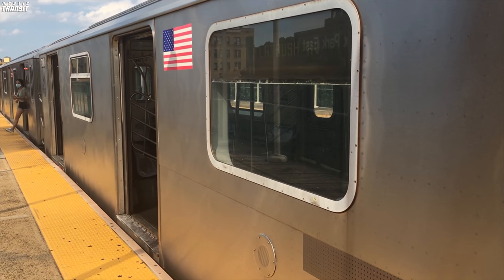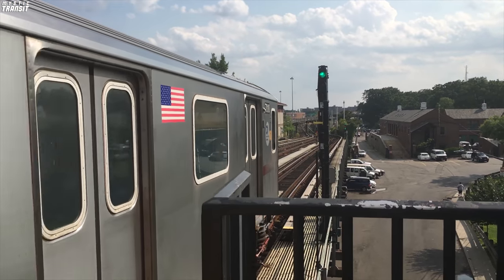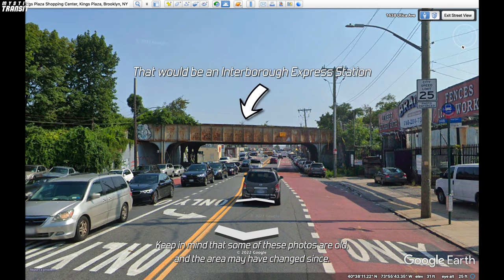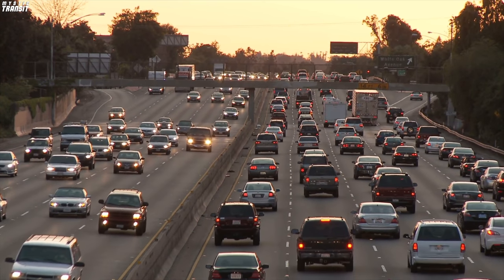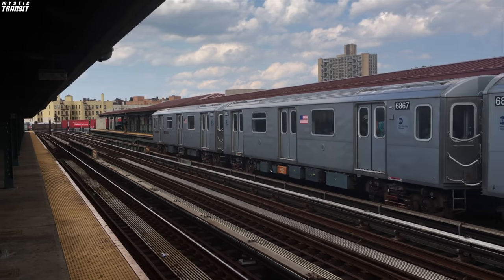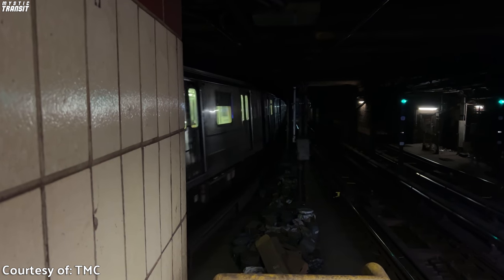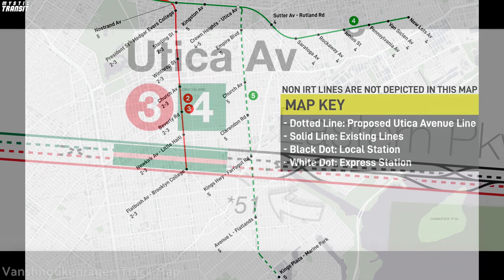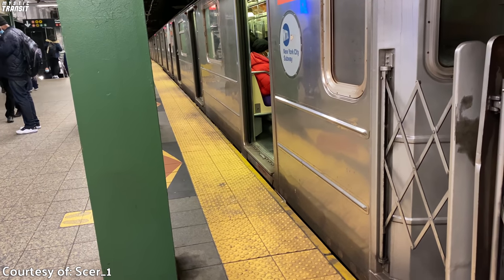The Utica Avenue Line - Should We Build It?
The Utica Avenue Line is one of the many NYC Subway extensions that has been proposed for years, and I think we should finally get around to building it. Not only would it help fix some of the issues we currently have in our system, but would also provide the residents of Southern Brooklyn with a new, faster, and easier transportation option to get into Manhattan.